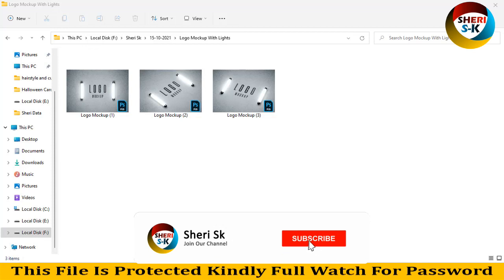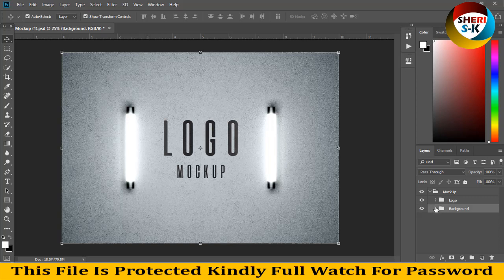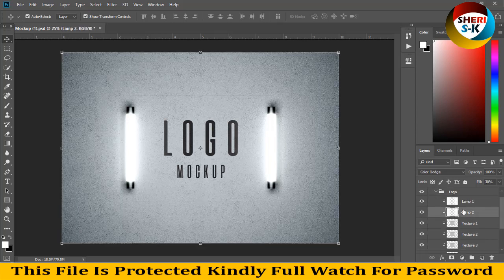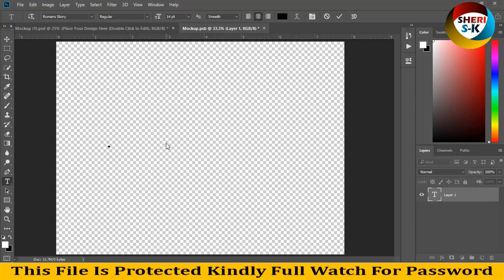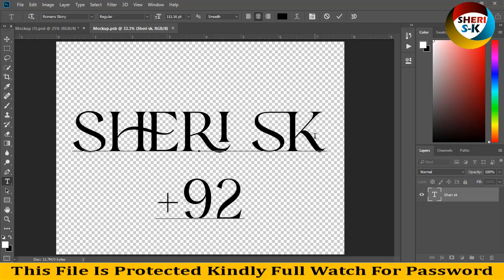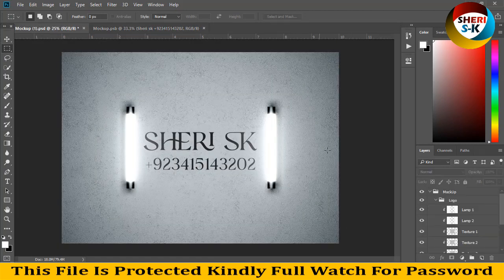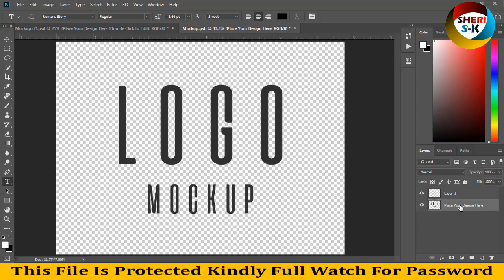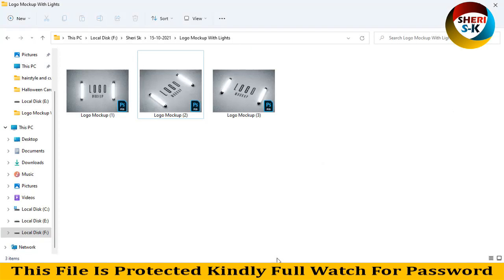Logo Mockup With Lights Download In PSD Files |English|Photoshop Tutorial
Photoshop Files Templates
Brochures Templates
Business Cards Templates
Tri-Fold Templates
T-Shirts Templates
Bi-Flod Templates
Frames Templates
Book Cover Templates
Infographic Templates
Wedding Album Cover Templates
Professional Stationery
Youtube Thumbnails Templates
Certificate Templates
Banners Templates
Stickers Templates
Logo Templates
Letterhead Templates
Flyers Templates
Poster Templates
Cv Resume Templates
Slideshow Templates
Promo Templates
Logo IntroTemplates

Logo Mockup With Lights,
light logo effect,
light text effect,
light text mockup,